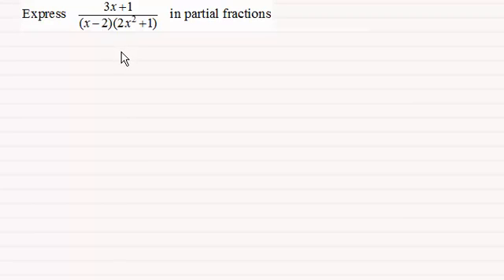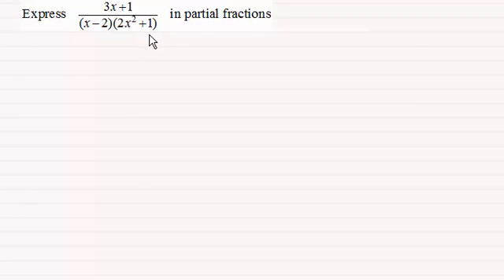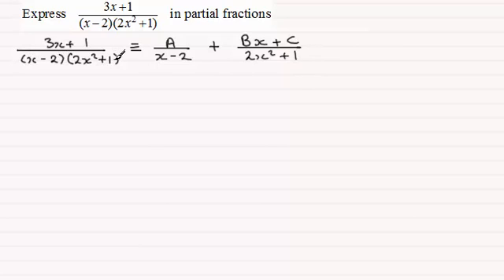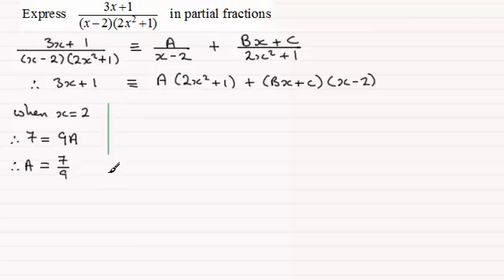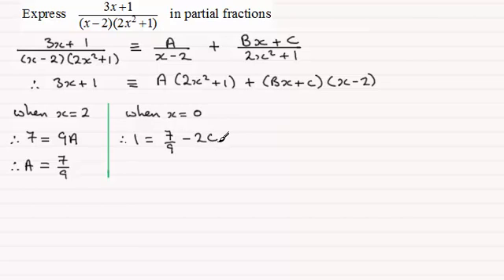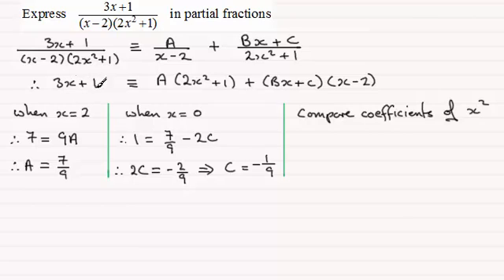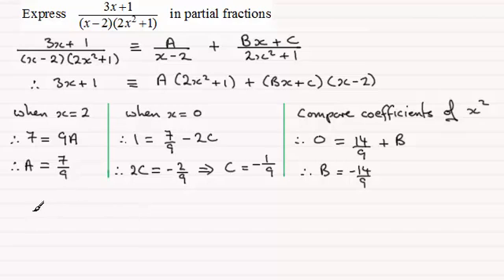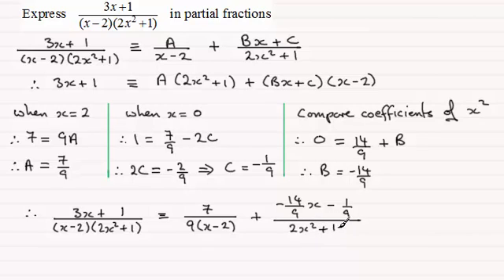Partial Fractions - Quadratic factor (summary example) : ExamSolutions Maths Revision